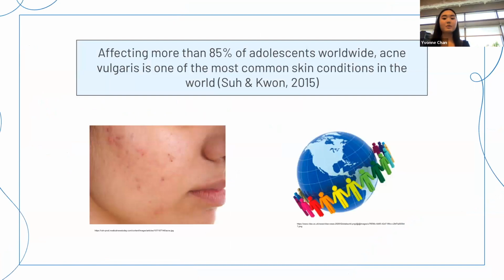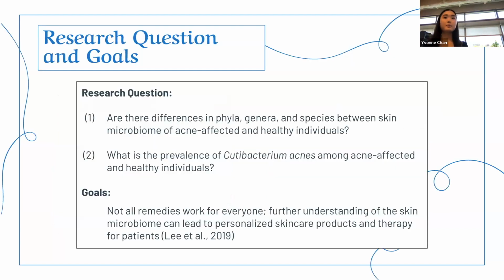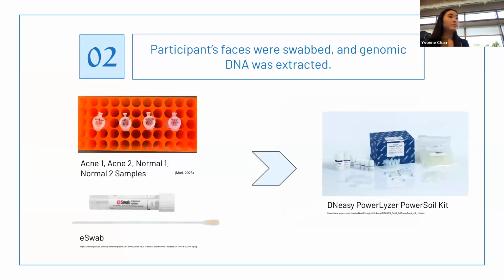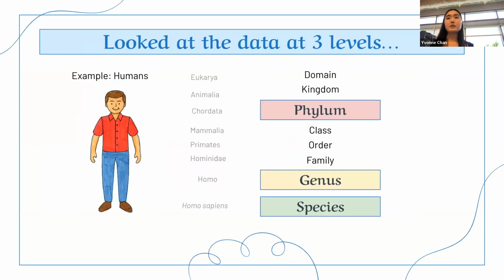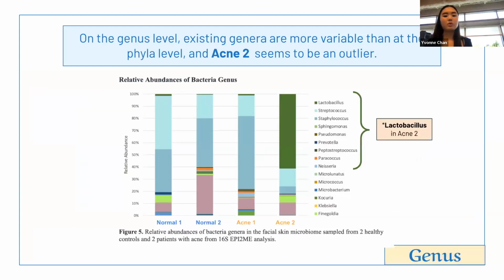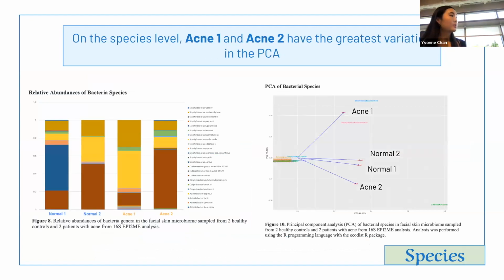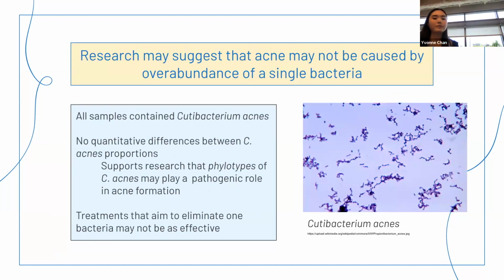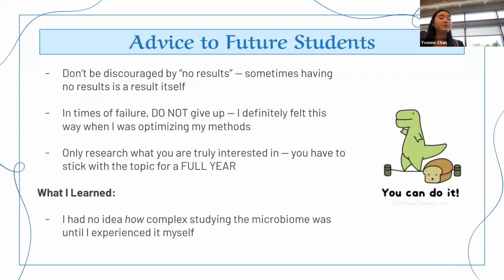Atena M Science Symposium 2023